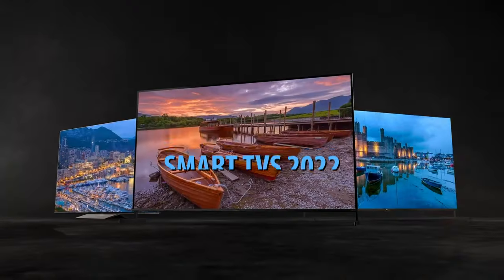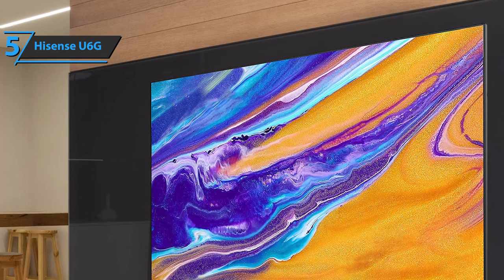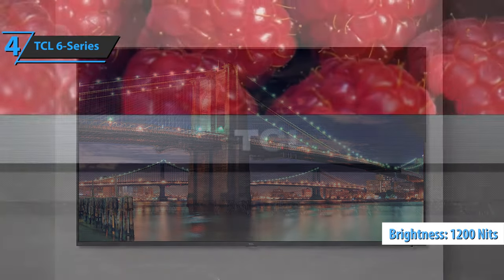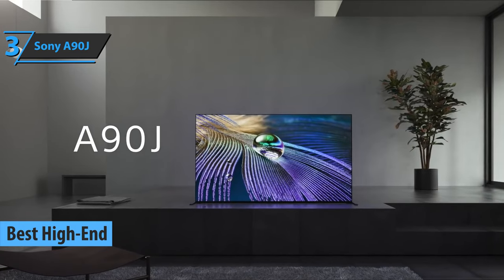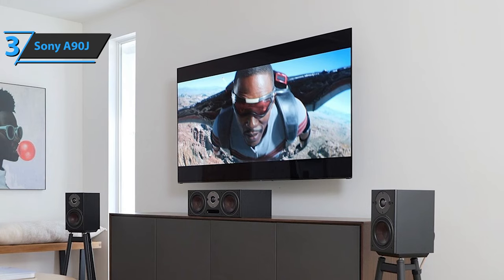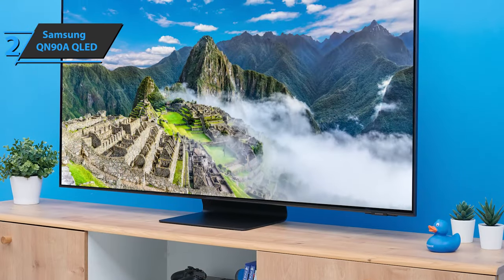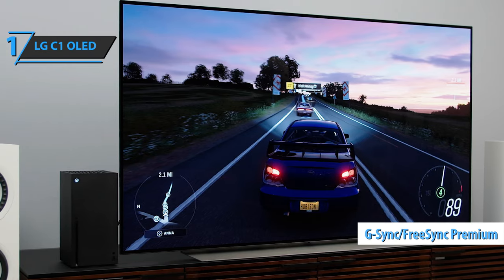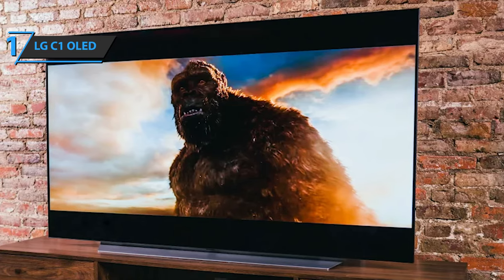Top 5 BEST Smart TVs of [2022]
➜ Links to the best Smart TVs 2022 we listed in this video:

►US Links◄
➜ 5. Hisense U6G - 3MmQDXy
➜ 4. TCL 6-Series - 3tyCL3I
➜ 3. Sony A90J - 35AvaK2
➜ 2. Samsung QN90A QLED - 3vFepZ5
➜ 1. LG C1 OLED - 35PryUe
►UK Links◄
➜ 5. Hisense U6G - 3KiZOX6
➜ 4. TCL 6-Series - 3hDkpJp
➜ 3. Sony A90J - 3Ciyiqa
➜ 2. Samsung QN90A QLED - 3KhsD6p
➜ 1. LG C1 OLED - 3sRf4F3
►CA Links◄
➜ 5. Hisense U6G - 3KfNsyV
➜ 4. TCL 6-Series - 3vKAxkR
➜ 3. Sony A90J - 3pCxHdH
➜ 2. Samsung QN90A QLED - 3MmNRlc
➜ 1. LG C1 OLED - 3tsk5Tj

We have just laid out the top 5 best smart TVs 2022. In 5th place is the Hisense U6G, our pick for the best budget smart TV. In 4th place is the TCL 6-Series, our pick for the best value smart TV. In 3rd place is the Sony A90J, our pick for the best high-end smart TV. In 2nd place is the Samsung QN90A QLED, our pick for the best runner-up smart TV. In 1st place is the LG C1 OLED, our pick for the best overall smart TV.